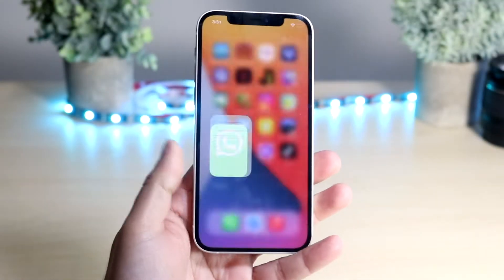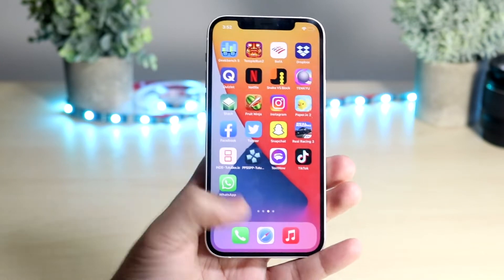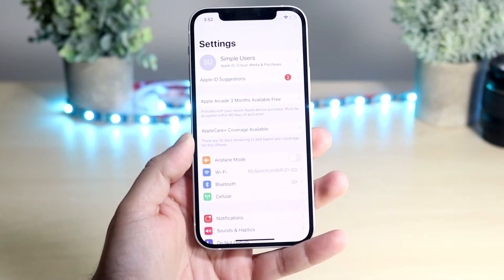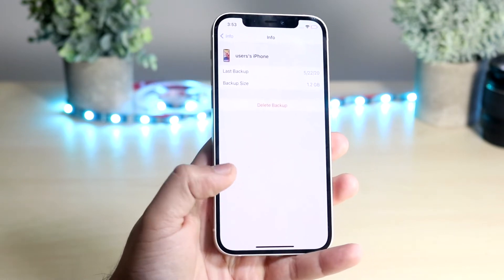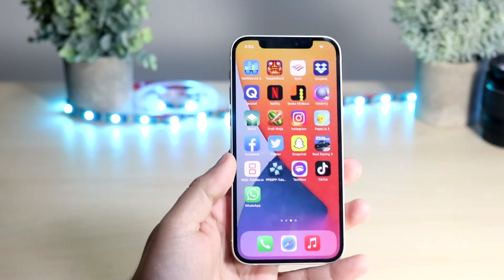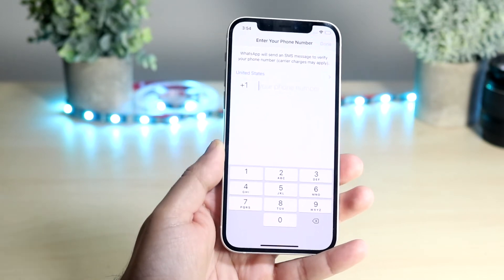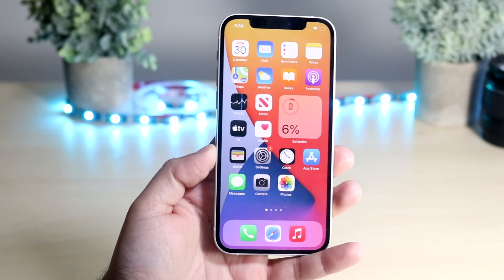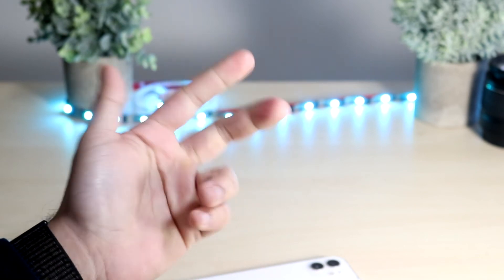How To Restore Deleted WhatsApp Messages!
Here is exactly how to restore your deleted WhatsApp messages!